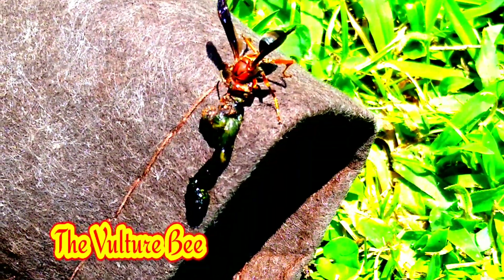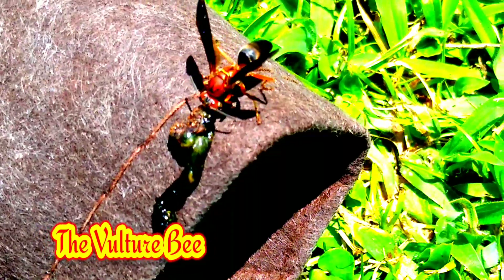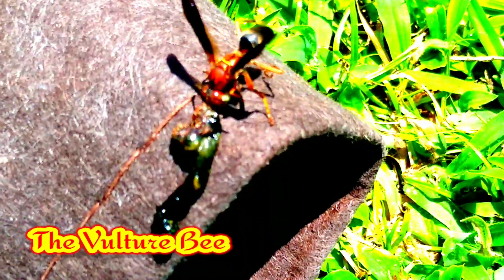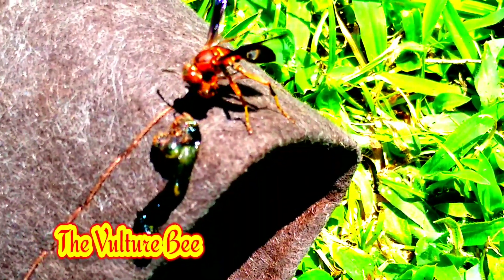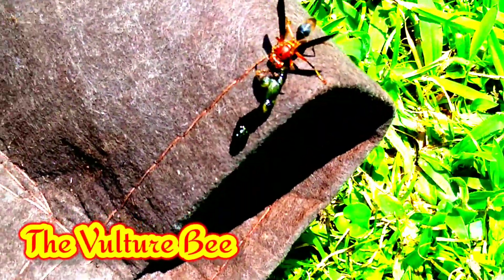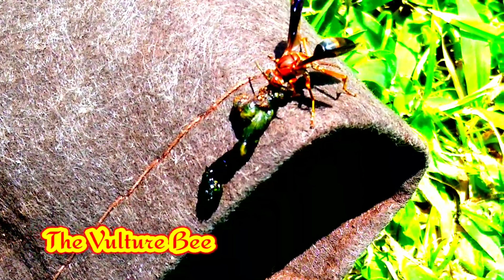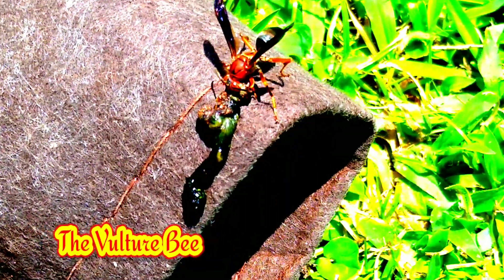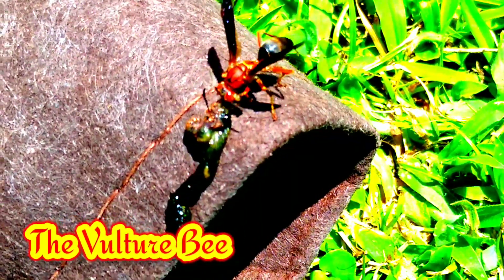The Vulture Bee, The Bee that Eat Meat🐝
On yesterday I was Very surprised when I witnessed What this Bee was doing, I immediately had to Find out, If what I was seeing, Was really what I was seeing, A Bee Eating flesh,